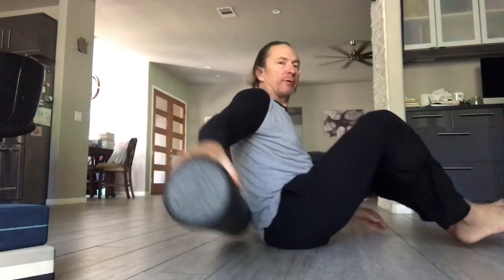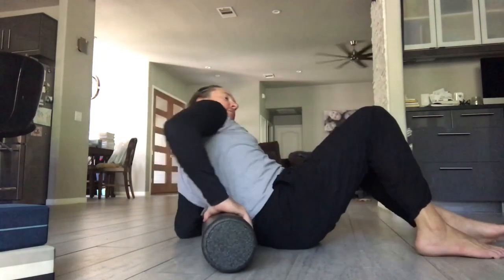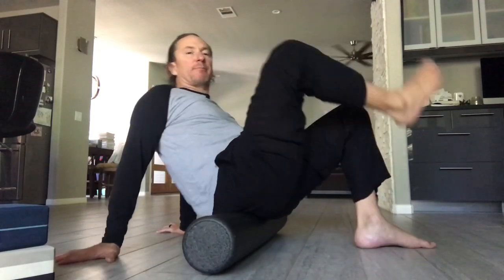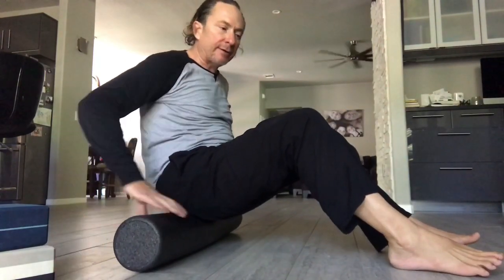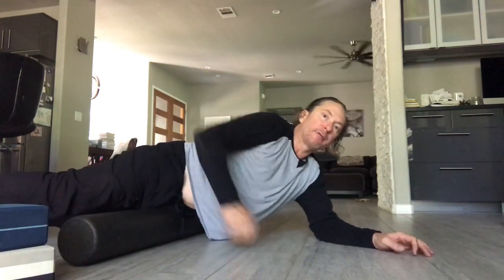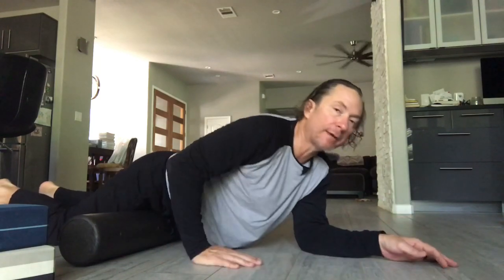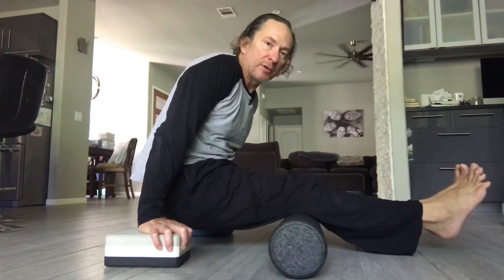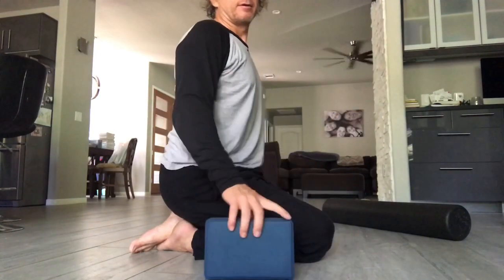Brad Offutt on foam rolling for back pain, hip pain, knee pain or foot pain. heartandsoultribe.com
This is a short simple way to help you help yourself out of pain. If you have back pain, hip pain, knee pain or foot pain this short routine could help you feel better fast.  heartandsoultribe.com

Brad Offutt is a 500 hour certified Baptiste Power Vinyasa Yoga© 500 E-RYT instructor, Brad has studied with Anthony Robbins with the RMT training centers and is a Life Coach/Strategic Interventionist. Additionally, Brad trained in Thailand to become a Thai Yoga Massage Therapist and is a member of the Thai Traditional Medical Society. Deep tissue compression & stretching therapy is based from Thai massage principles. Thai massage is an ancient art of healing from touch, compression and range of motion movement. He is a teacher of teachers, he leads yoga and Thai Yoga Massage trainings, an inspirational leader, and member of a growing local community of yogis. His passion for restoring and revitalizing his health and sharing it with others is the product of his yoga education and practice. Baptiste Power Vinyasa Yoga ignited him and taught him ways to inspire others through the practice of asana, self-inquiry, and meditation. His classes demonstrate his dedication to inspire others to make positive life changes. Brad currently is the Director of Possibility and lead teacher at Heart & Soul Yoga Marble Falls, Texas. Focused on the individual as part of the bigger community, Brad teaches balance, flexibility, strength, and the optimal level of fitness for each student. Brad is a tier 3 Baptiste teacher and leads Baptiste teacher trainings. Leading 15 teacher trainings and involved in training over 1,000 yogis to become teacher/leaders. Brad has lead 7 international retreats and has taught in 6 countries on 3 continents and 15 different states. Awaken to possibility!